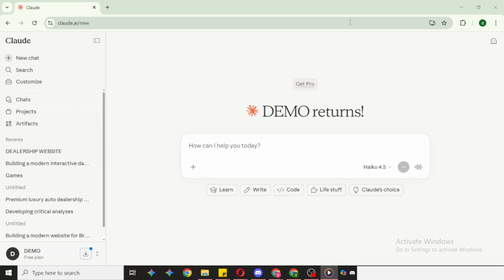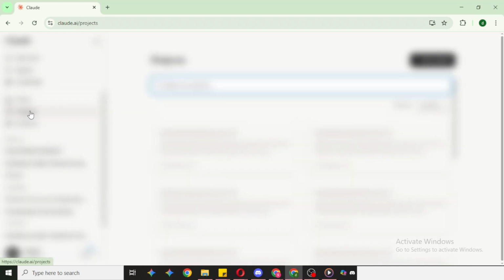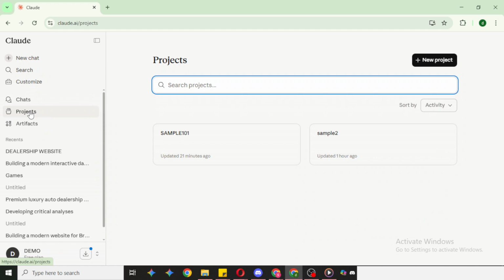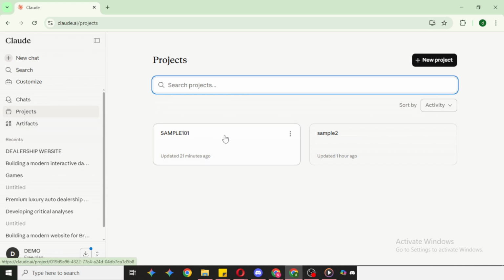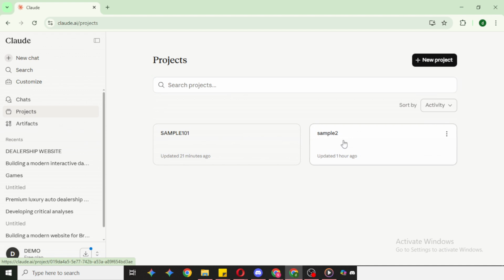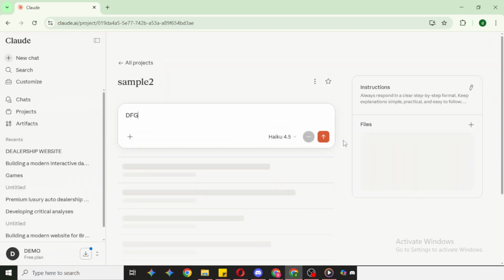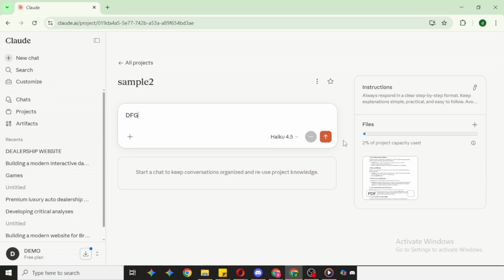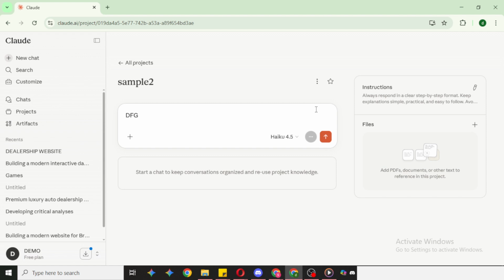How to Delete Files from Projects in Claude AI (full guide 2026)